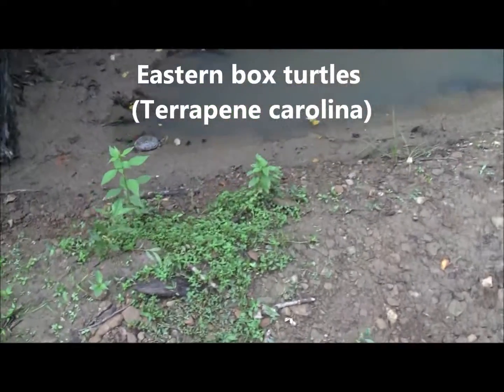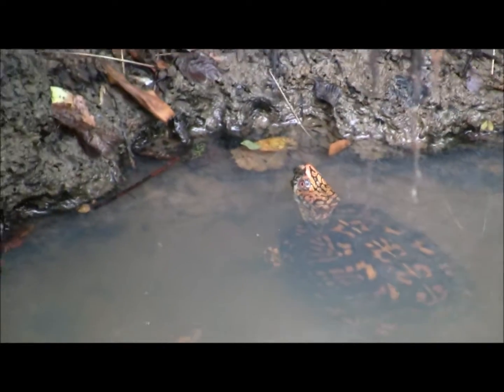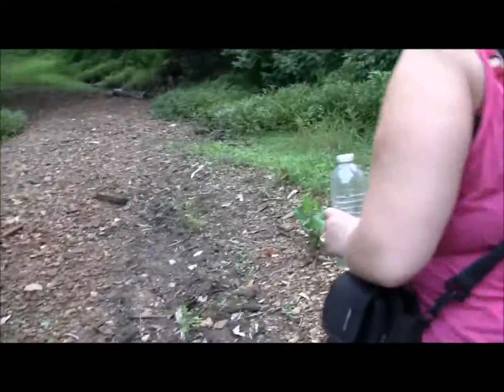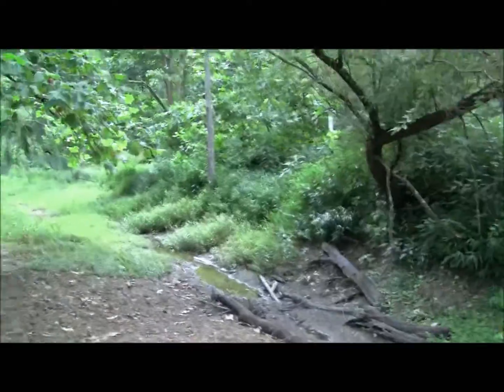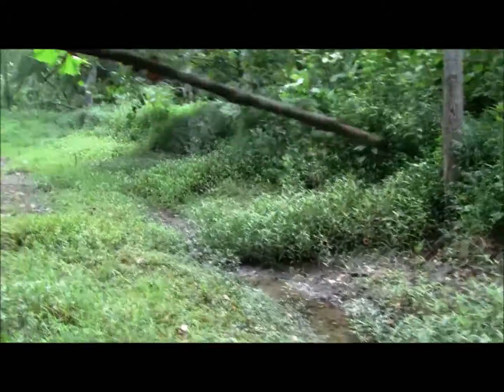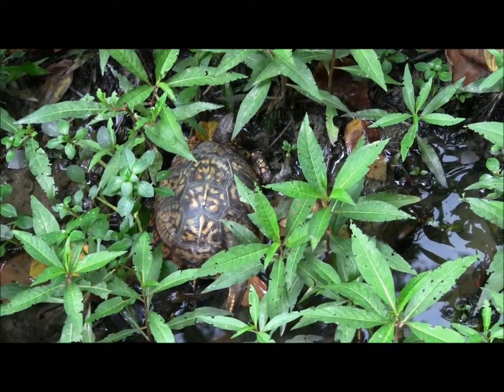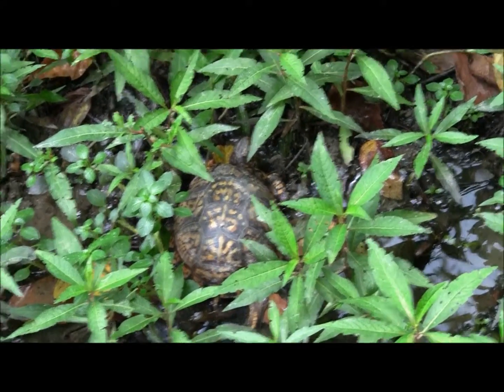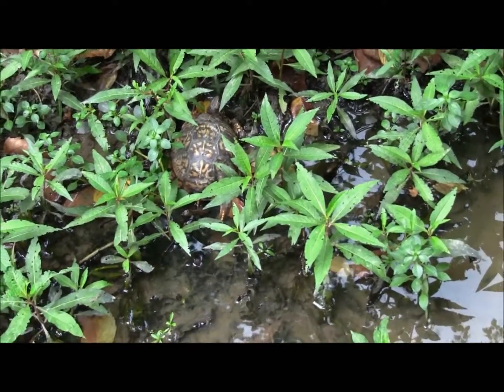5 Eastern Box Turtles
creek bed